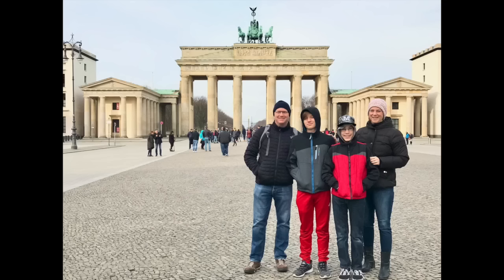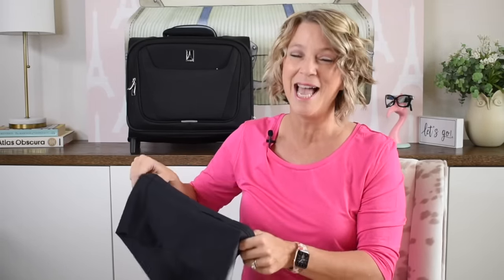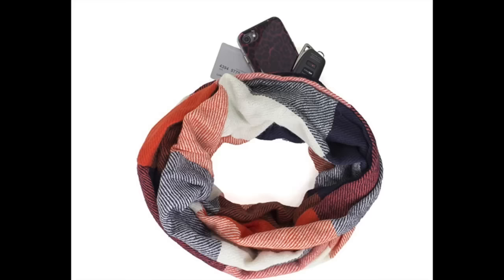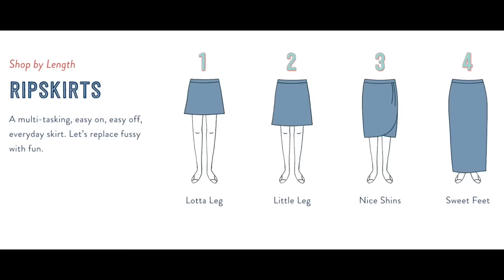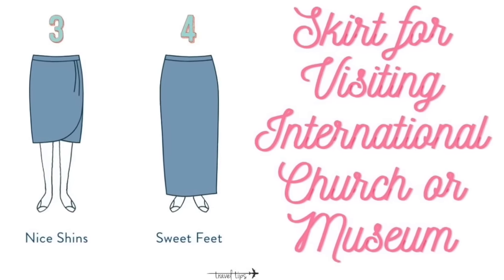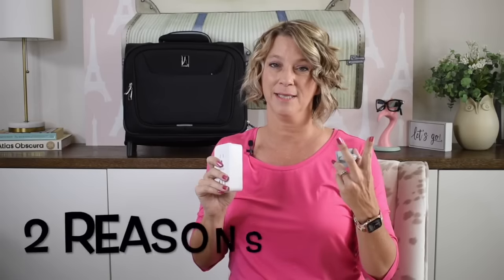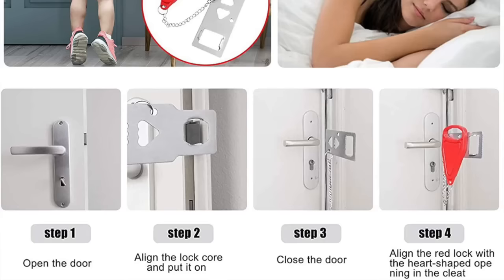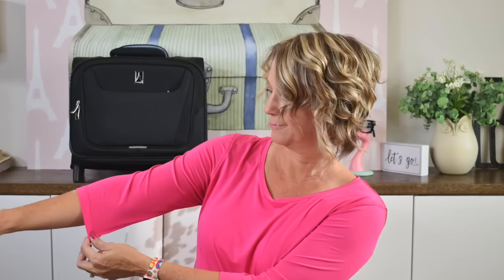Travel Tips for a Long Flight: (Long Haul International )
Here are my travel tips for long flights to another country. They will also help for a long flight to Hawaii. Some of these tips will help you in the airplane on your long haul international flights.
This video is also great if you are going on a long flight to Europe or a Long Haul International to South America and Europe.

I will also share some tips to keep your essentials safe during international flights. Let me know if you get to travel to another country soon.

Long Flight International Essentials:
Amazon storefront

Chapters:
00:00 Long-Haul Flight Travel Tips
02:07 Wallet / Crossbody bags
3:00 Tips to Hide Money
3:53 Tips for Dry Air
4:03 Neck Pillow
5:43 Circulation Mid-flight
6:54 Compression Socks
8:10 Jacket With Straps
8:34 Essentials for Foreign Country
9:54 Water-Resistant Shoes
10:31 Compression Cubes